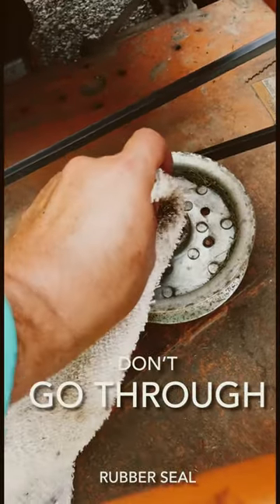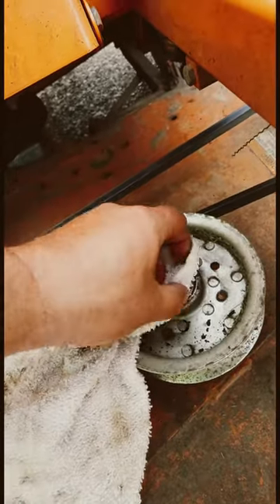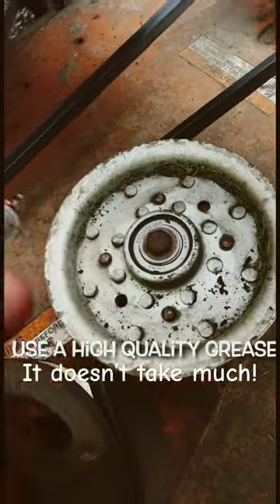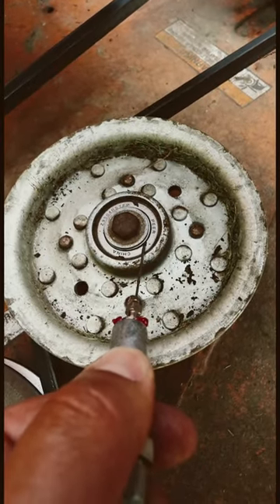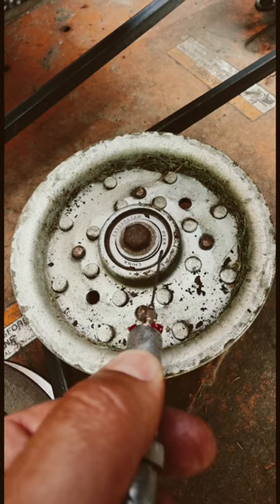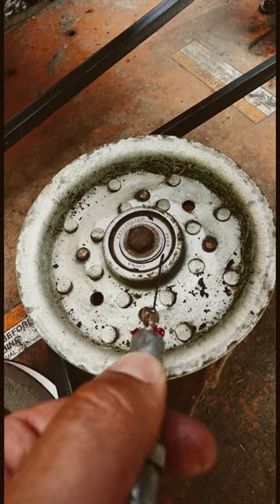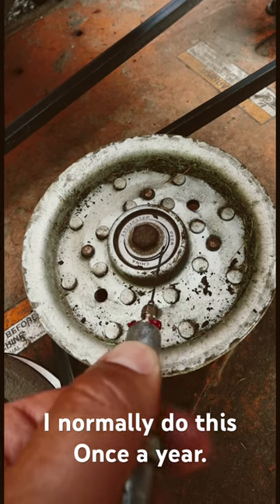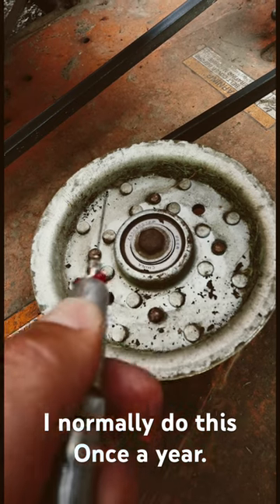Extending the life of idler pulleys!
This is how I extend the life of idler pulleys on my lawn equipment.  For entertainment only!  ￼Don’t try this if your not a professional like me.